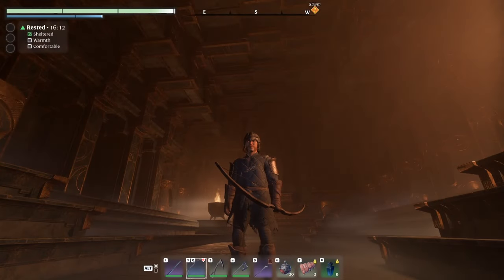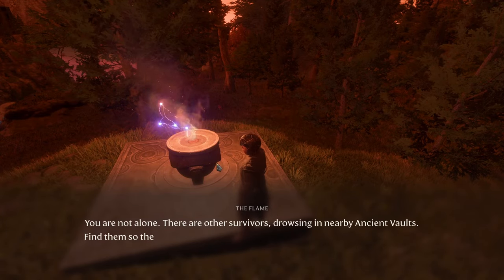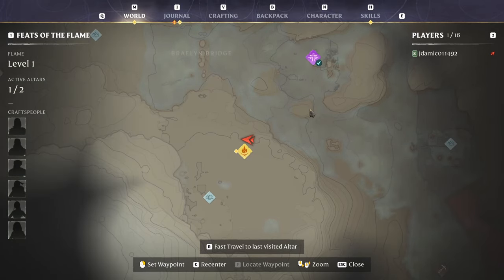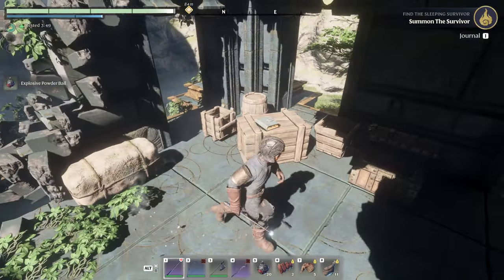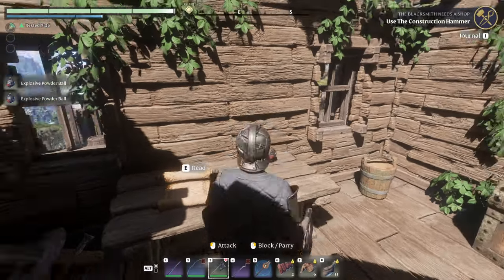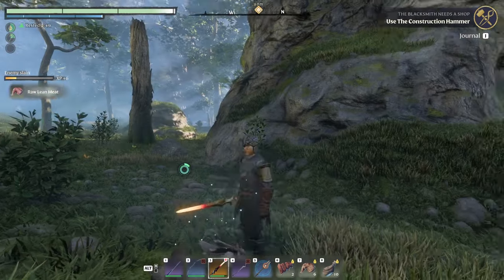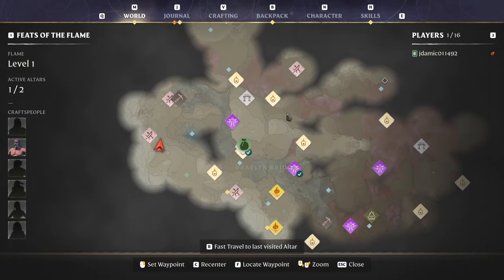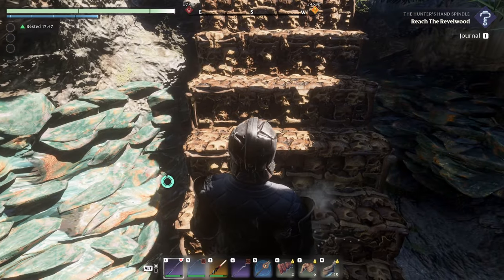Enshrouded build - Hobbit home - episode one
This is the first episode of the hobbit home series where I start the process of creating a BAD ASS hobbit home out of the side of a mountain. I know the video is long so if you don't watch all the way through do yourself a favor and go to the end and see a previous hobbit home I build. And watch for many more videos coming out consistently!